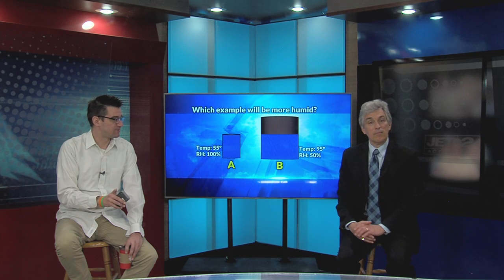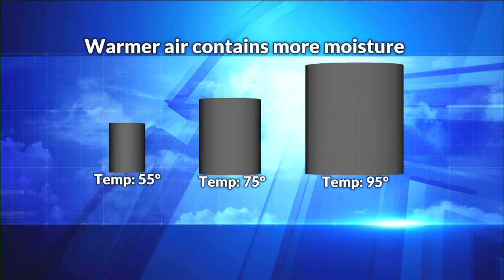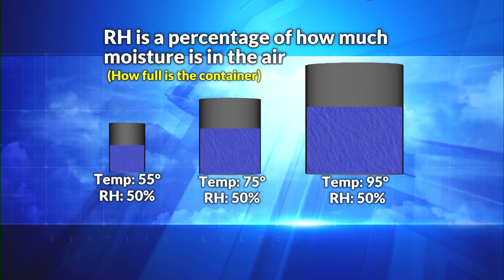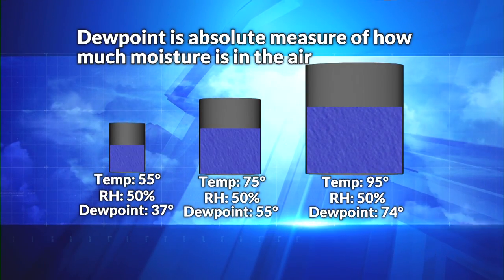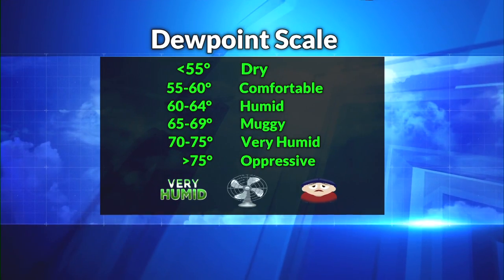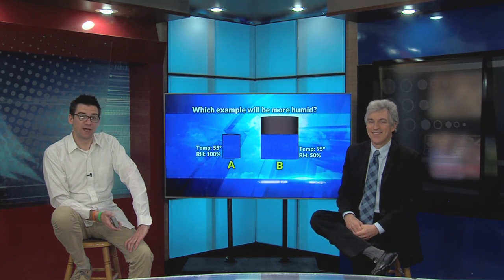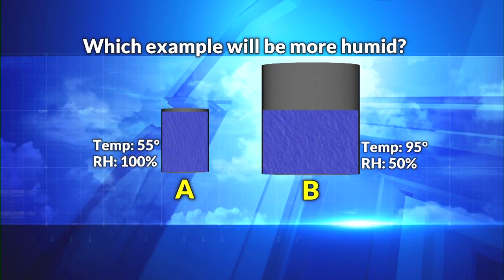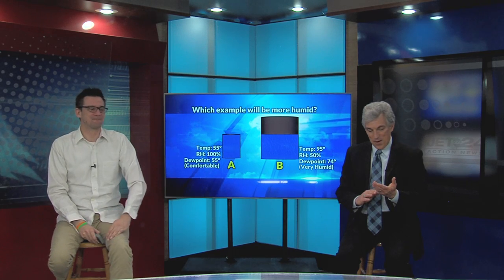Live Replay: Your Weather Authority Weather Academy 5/4